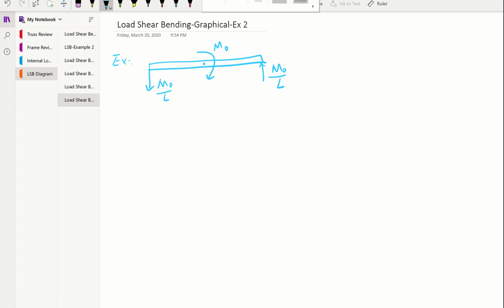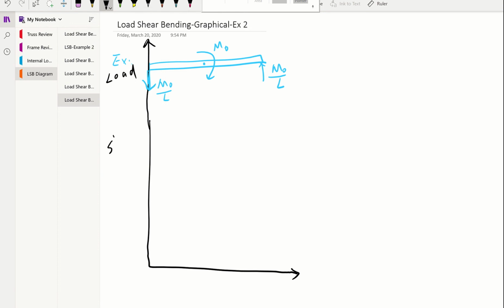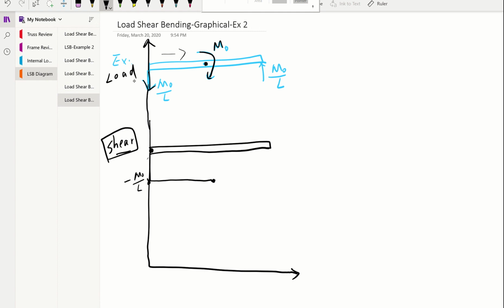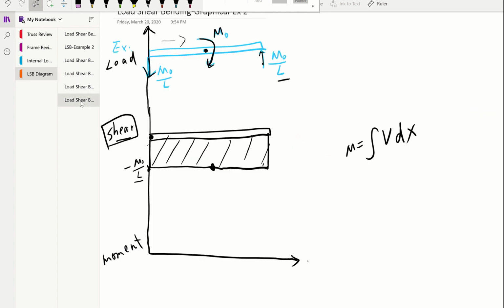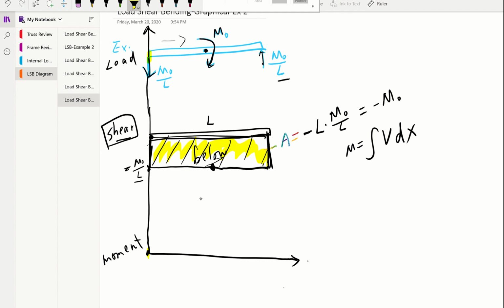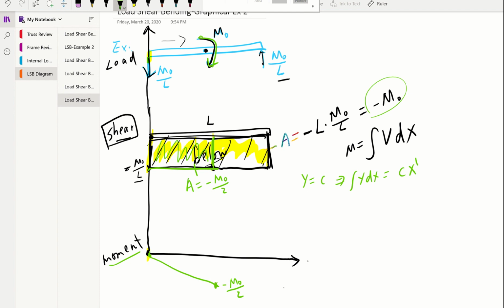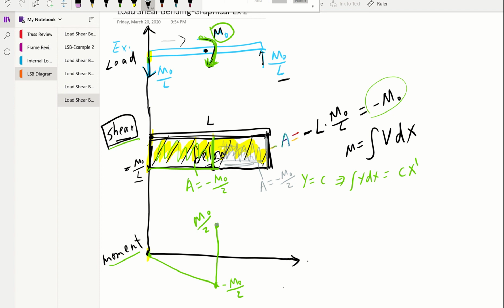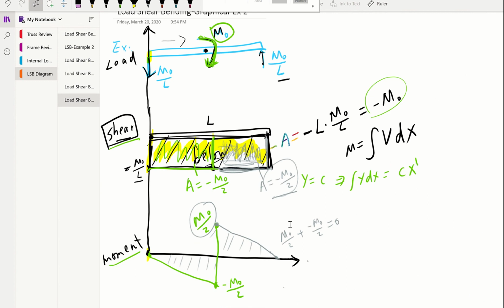Load Shear Bending (LSB): Graphical 2